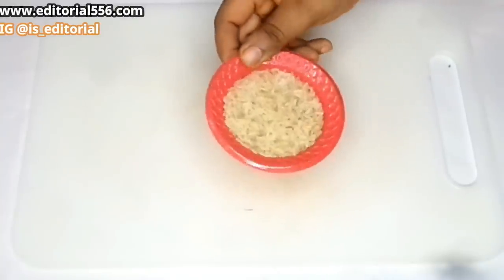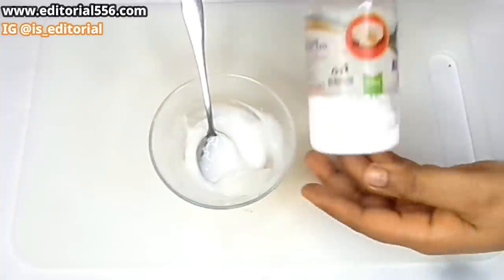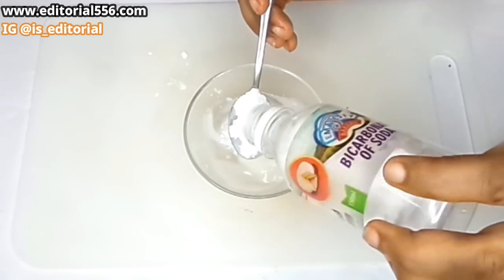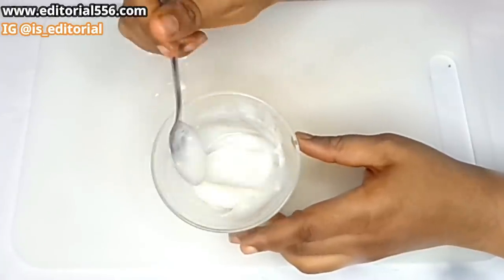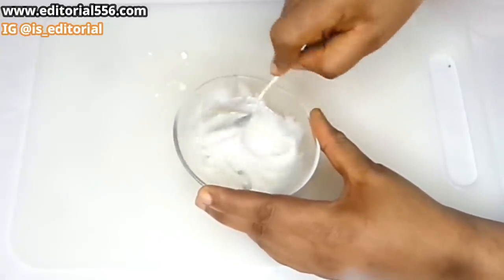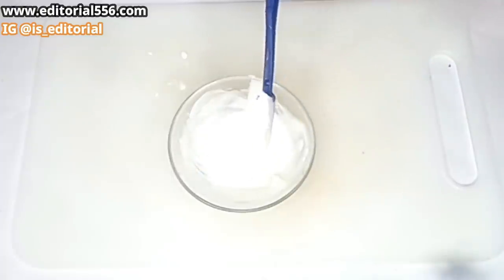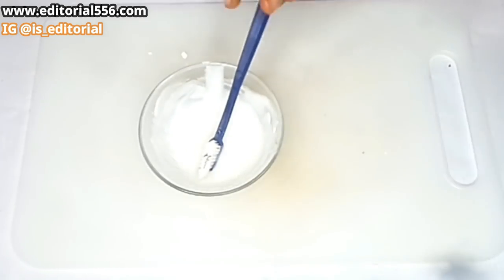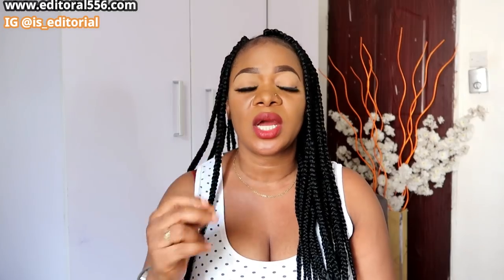Get whiter teeth remove dental plaque in 2 mins without going to dentist